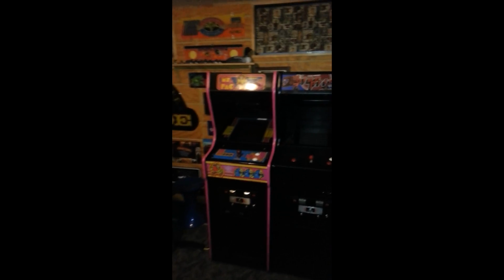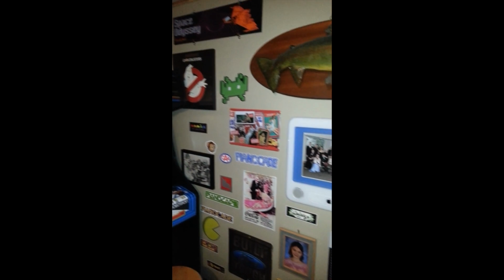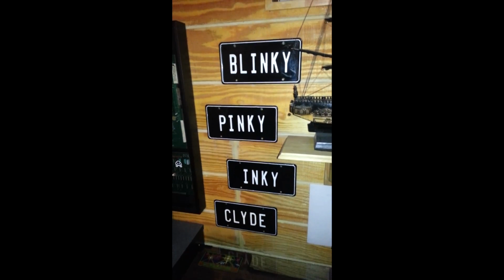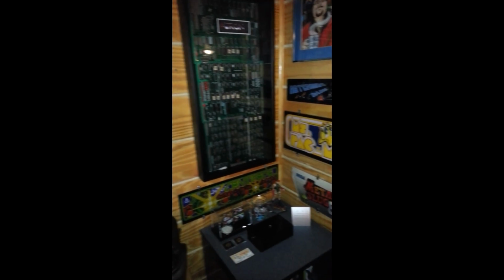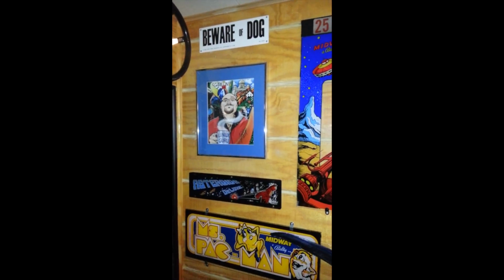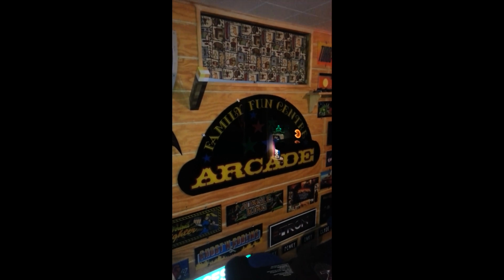Arcade Tour July 2015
This video is about Arcade Tour July 2015